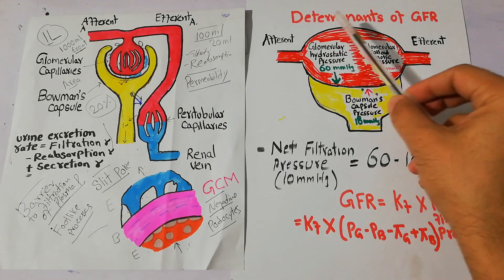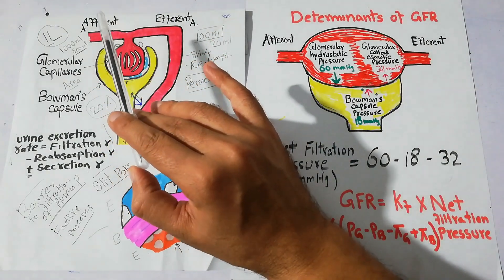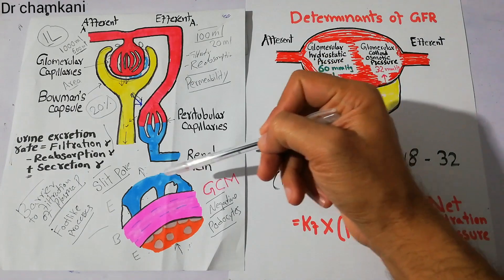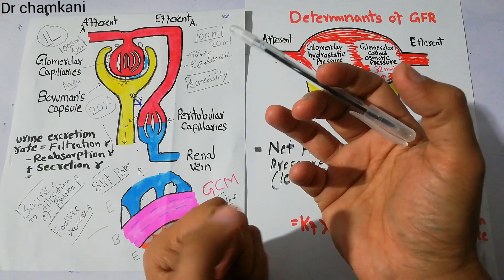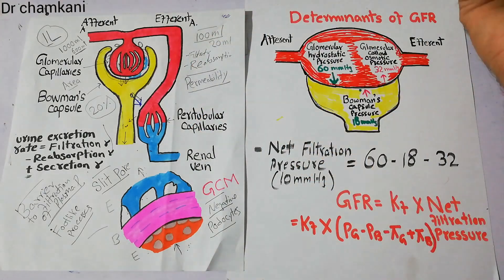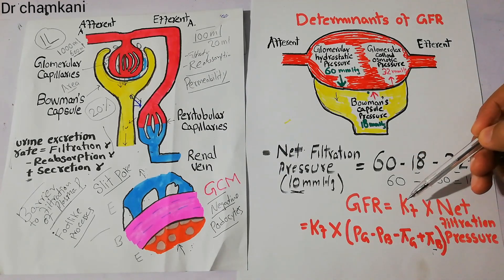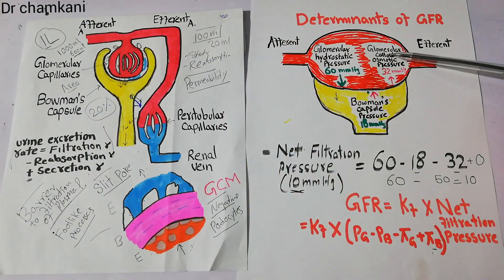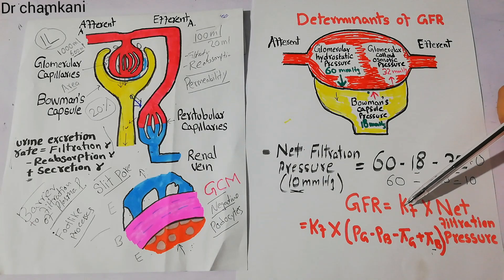Renal physiology 61 | Determinants of GFR | Glomerular Filtration rate